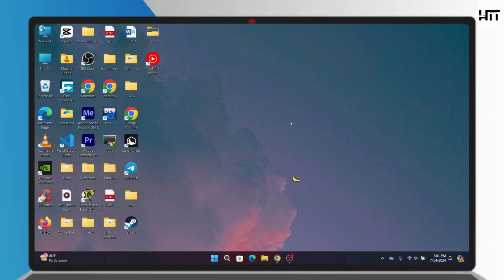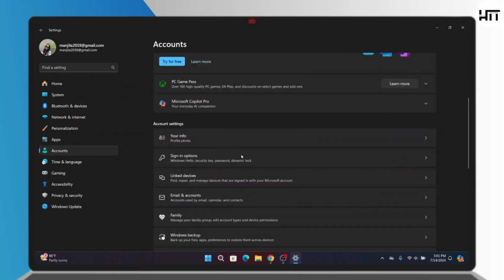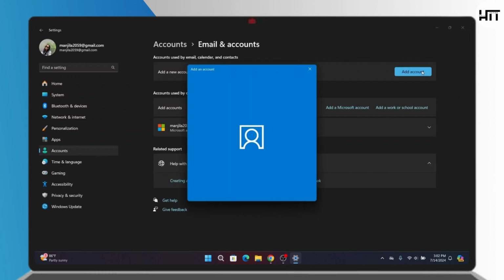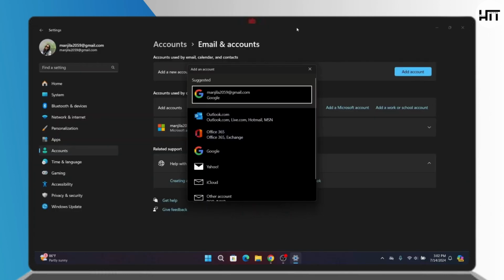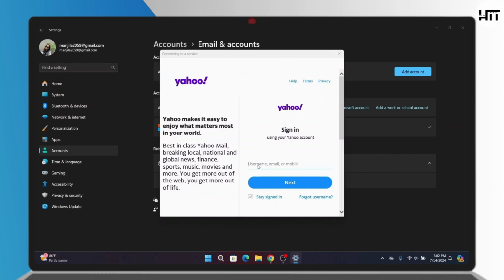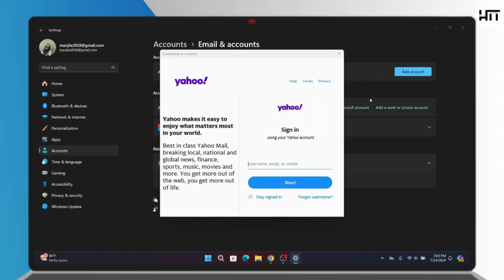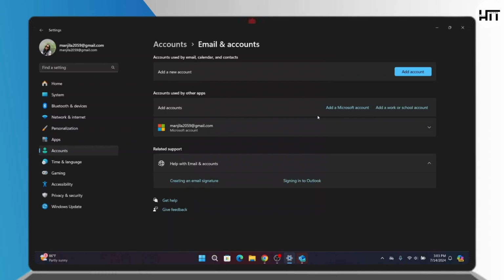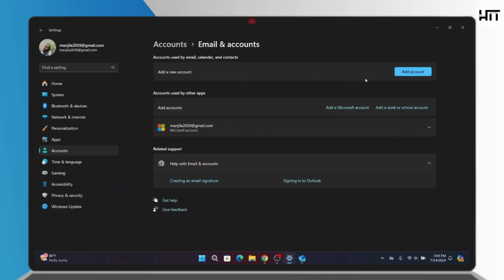How to Add Yahoo Mail to Windows 11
"Learn how to add your Yahoo Mail to Windows 11 in this step-by-step tutorial. Whether you want to keep your emails organized or need easy access to your Yahoo account, we've got you covered!

In this video, you'll discover how to add a Yahoo email account to Windows 11 Mail app. You'll also learn how to set up and install Yahoo Mail on your Windows device.

Timestamps:
0:00 Introduction
0:20 Step 1: Accessing the Mail App in Windows 11
0:45 Step 2: Adding Your Yahoo Email Account
1:15 Step 3: Verifying and Syncing Your Yahoo Mail